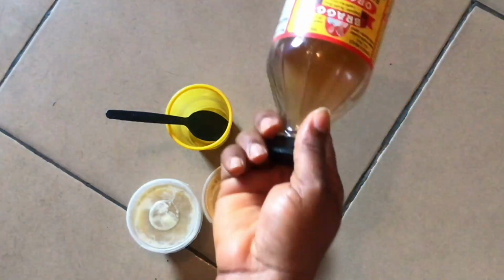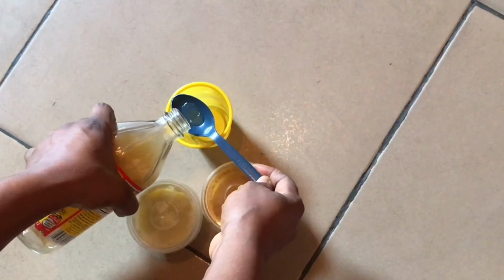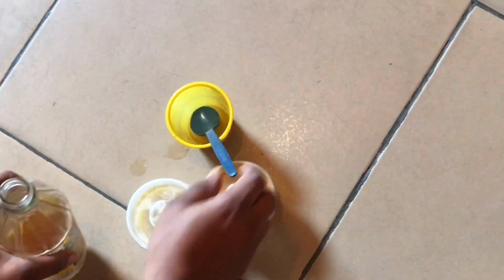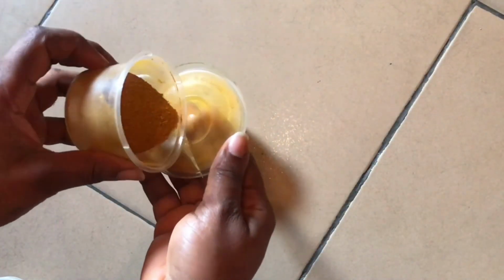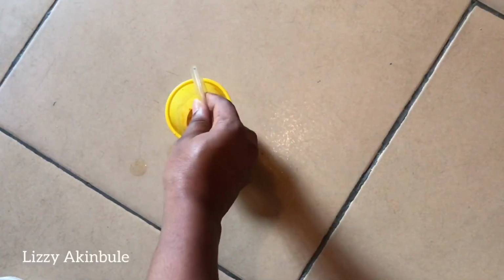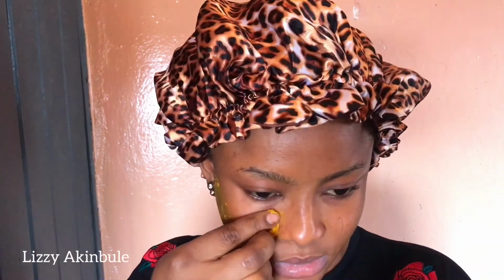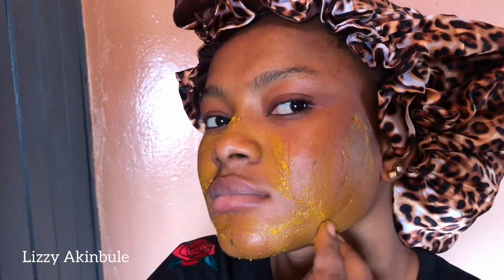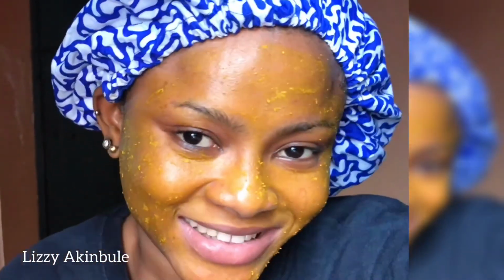How To Get Rid Of Hyperpigmentation & Lightening Your Skin In 7 Days ( Honest Review)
I tried using turmeric and some other natural ingredients as a face mask and this is what happened.

Turmeric Powder Face mask for acne
Turmeric and Honey For skin Lightening
Turmeric Face Mask For Acne